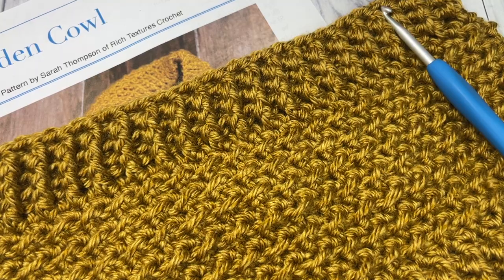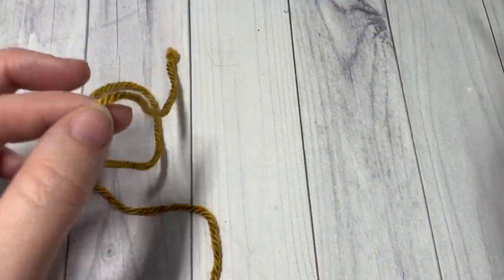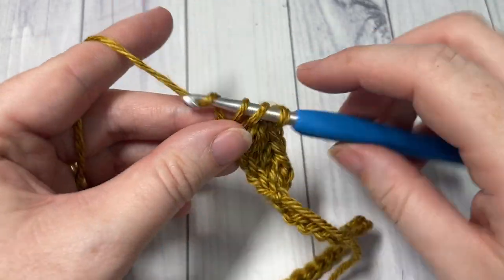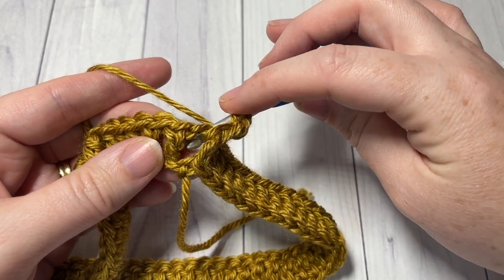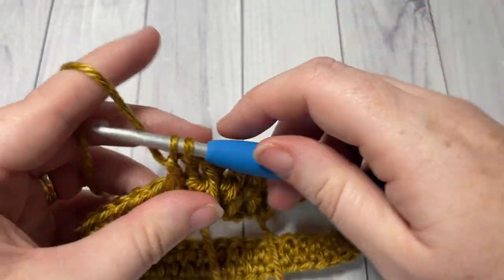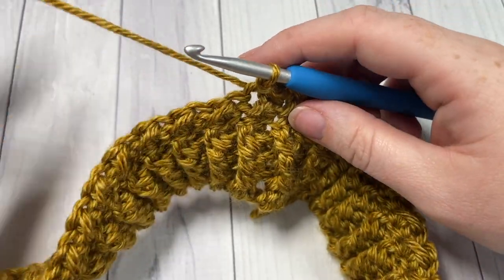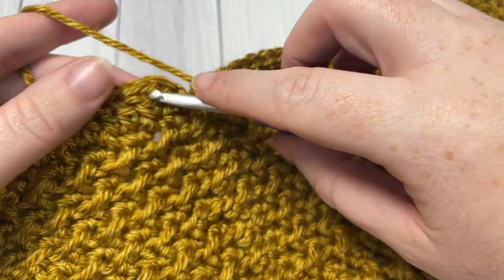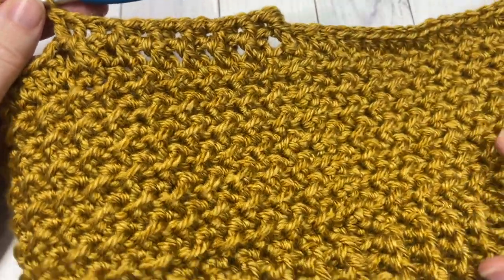Golden Cowl Crochet Pattern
The Golden Cowl is a beautifully textured cowl.  It is made using one ball of yarn and can be worked in one colour or multiple! This crochet cowl is worked from the bottom up.  The body of the cowl is worked in one of my favourite stitches: the even moss stitch.  It features a textured edging on both edges that is worked in front and back post double crochet stitches.  It's so easy! And so beautiful! I can't wait to see your finished one!

A Free written copy of this pattern can be found

Gauge: 14 sts x 18 rows of pattern = 4 inches.

Finished Size: Approximately 12 x 6.5 inches laid flat.

Yarn: Heartland by Lion Brand Yarn (100% extra acrylic; 5 oz/142g; 251 yds/230 m); 1 ball of Canyonlands

Hook: Size H/8 (5.0 mm). Adjust hook size if necessary to obtain correct gauge.

Sarah